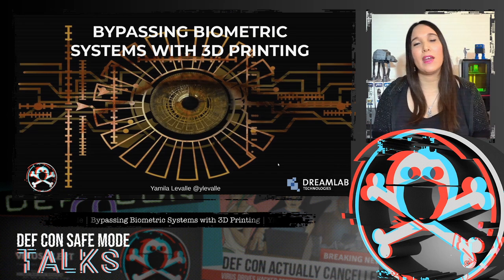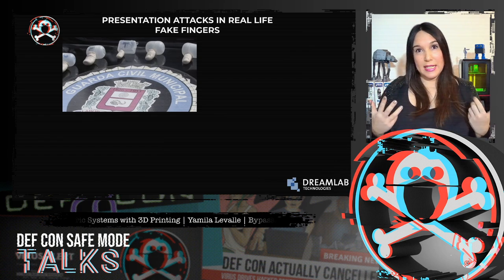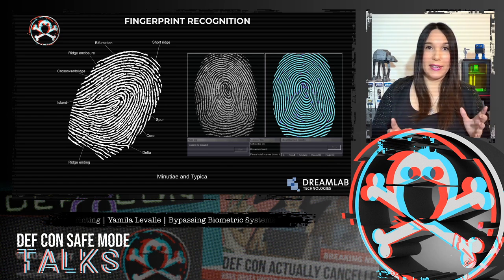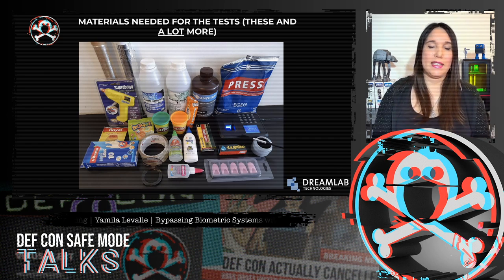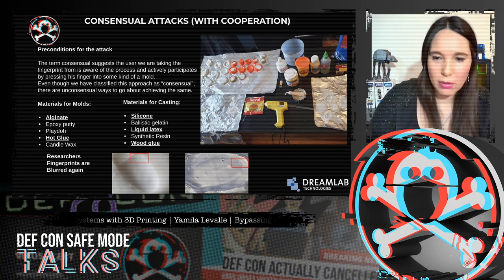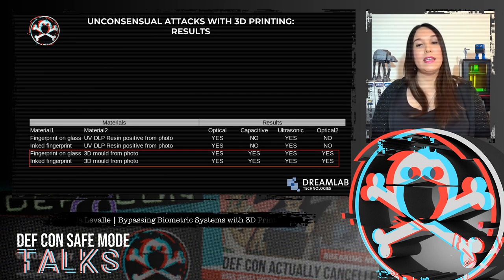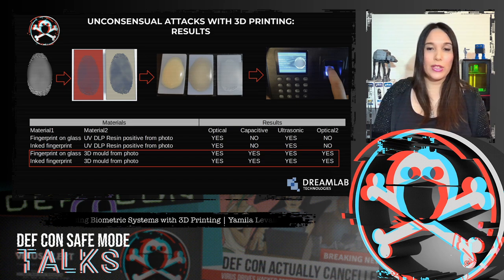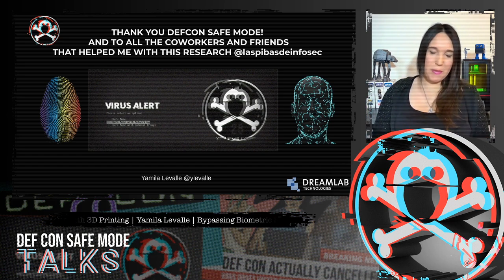DEF CON Safe Mode - Yamila Levalle - Bypassing Biometric Systems with 3D Printing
Due to the well-known vulnerabilities in traditional authentication methods through users, passwords and tokens; biometric systems began to be widely implemented in millions of devices with the aim of having a more practical authentication system for users and -supposedly- more robust in terms of security.

Security researchers were not far behind and started to analyze the security of these biometric controls. In recent years, different techniques have been presented to bypass the authentication of, for example, the smartphones that began to implement these systems.

What is new in this talk? avoiding focusing on a particular device, we have gone deeper studying the operation of the sensors implemented in different biometric systems (Optical, Capacitive, Ultrasonic, Facial, etc.) and consequently, we discovered new techniques to bypass them. Through this talk, we will show how to fool biometric sensors by the enhanced grease attacks and, even better, the techniques to succeed at bypassing these controls using 3D printing.